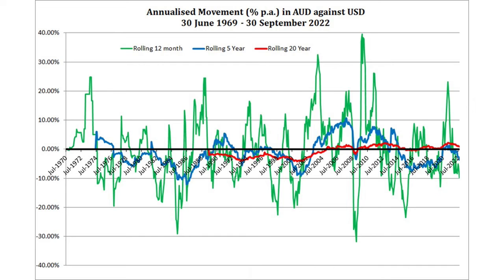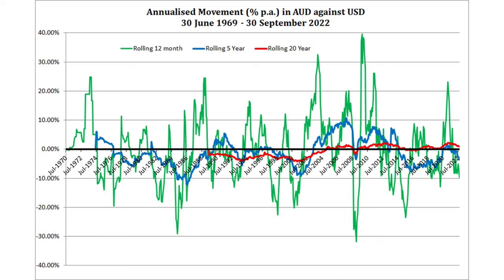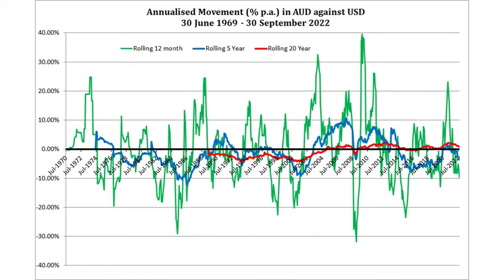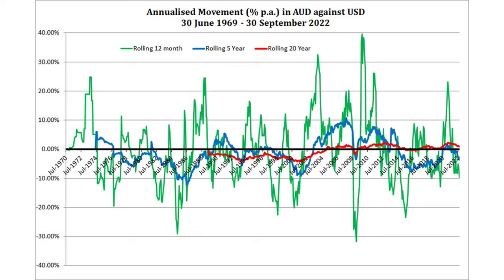International shares can reduce growth asset risk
Many investors avoid international shares due to a lack of familiarity and a concern with the inherent foreign exchange risk.

This video explains how an allocation to international shares can reduce the investment risk associated with your exposure to growth assets. An understanding and  confidence in the effective working of markets more than compensates for any lack of familiarity.

For long term investors, the video explains that currency movements serve to adjust relative prices between countries and don't impact long term expected, real returns from investing in international shares.